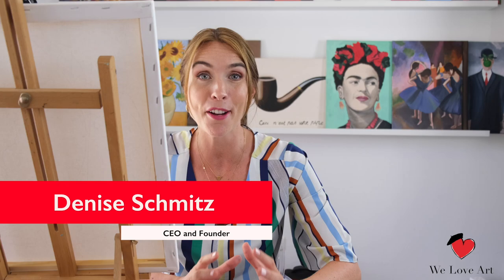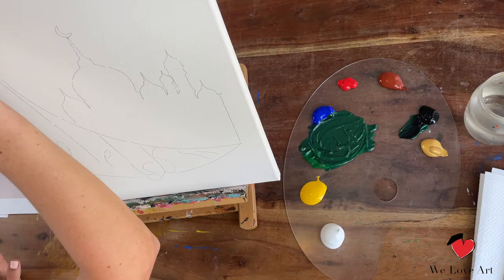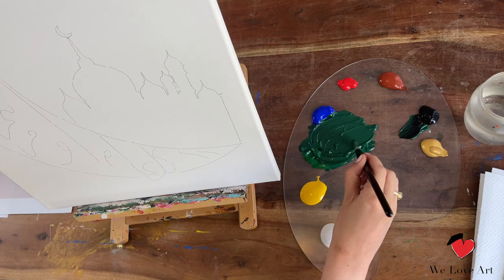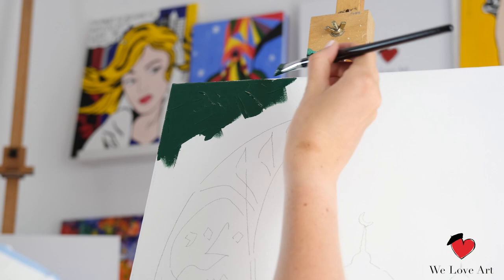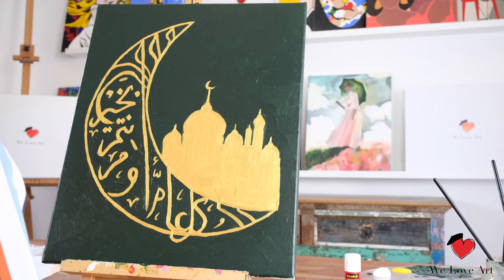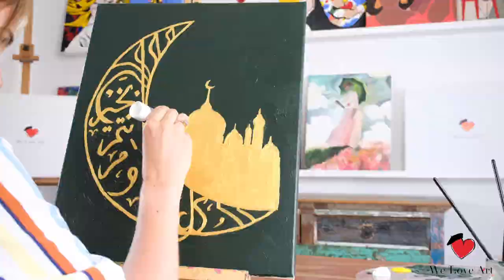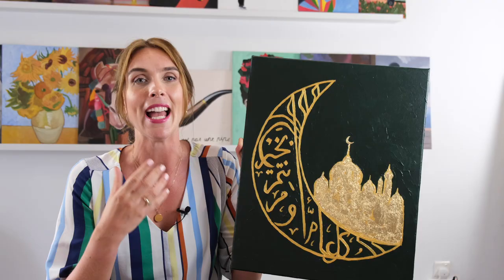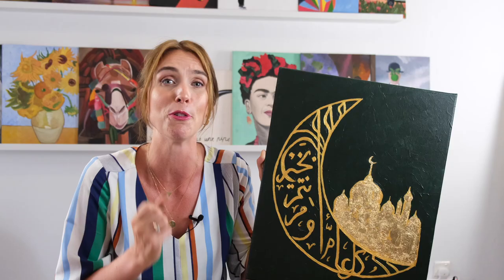Golden Crescent | Online Painting Tutorial | Easy Painting Ideas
In this acrylic painting tutorial, we share our easy painting ideas and how to paint Golden Crescent with real gold leaf by We Love Art. This tutorial focuses heavily on blending with acrylics and also gold leaf application. Times have been tough recently, and staying inside to paint is one of the best things that you can do to keep your brain healthy while social distancing or in "shelter in place" or in quarantine. So here is a little tutorial for you to do a some painting in these strange times. Learning how to paint is a great way to spend your time while you are inside. Try and relax and destress with this calm little tutorial.

In this painting we have used an Arabian Crescent and a mosque  that comes as the Golden Crescent Premium We Love Artbox, which comes with all of the quality brushes, paint and even a hand-sketched outline of the painting to help you to create this masterpiece.  If you don't have the Premium We Love Artbox, feel free to improvise.

Painting is the best way to kick back, escape from the hassles of life and be creative.

▷ Premium We Love Art Boxes with all painting materials required. Buy Premium We Love Artbox on

♥ ♥ Facebook.com/WeLoveArt.Experience ♥ ♥
♥ ♥ Instagram.com/WeLoveArt.Experience ♥ ♥

Title – Painting Tutorial for Beginners to Intermediate | Golden Crescent by We Love Art |  ▷ MUSIC Songs: Epidemic Sounds. Video Link: